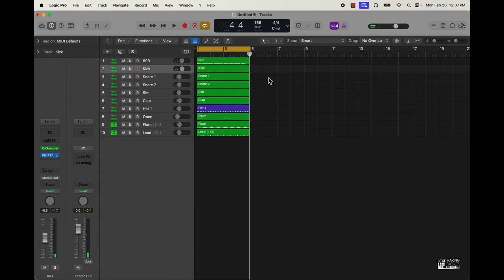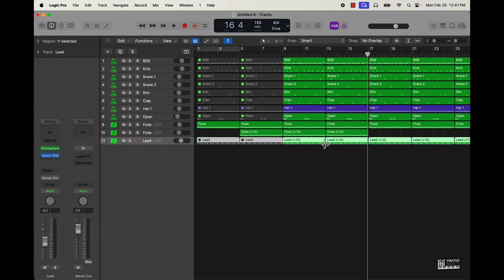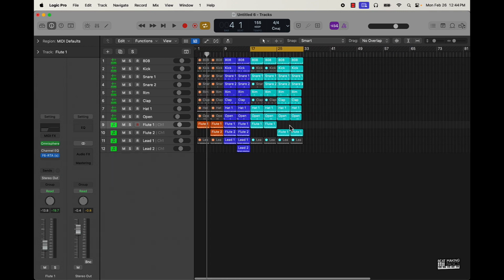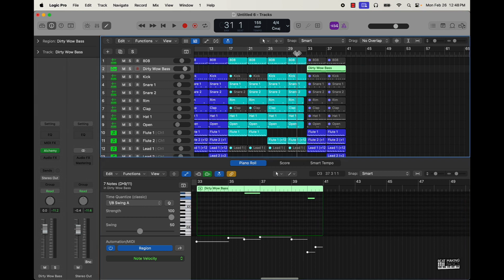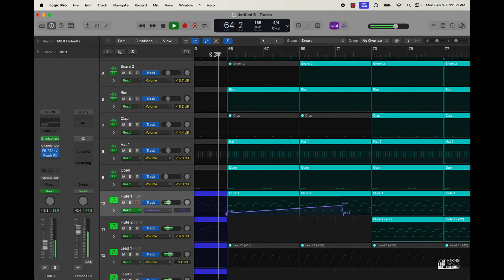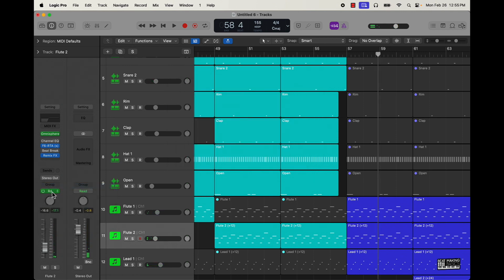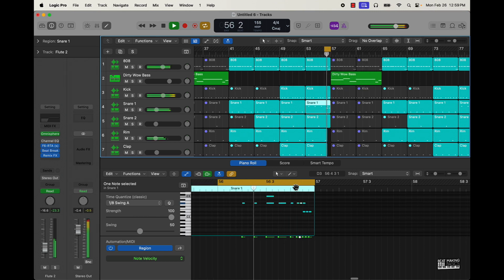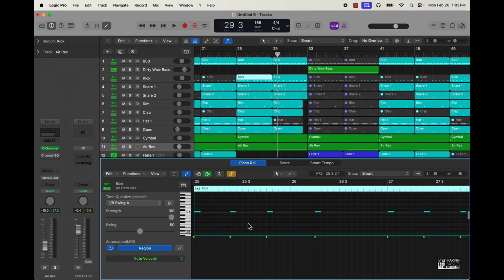Advanced Beat Making & Arrangement Tips In Logic Pro X (2024 Edition)